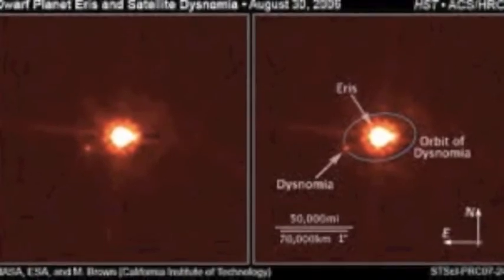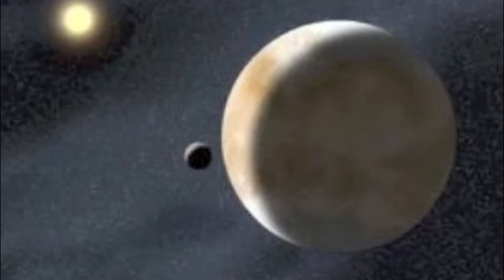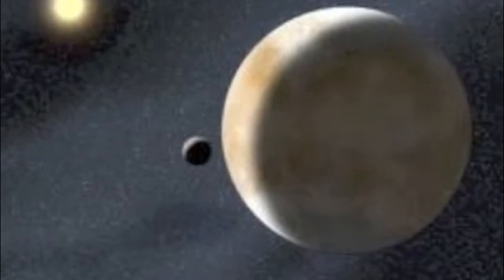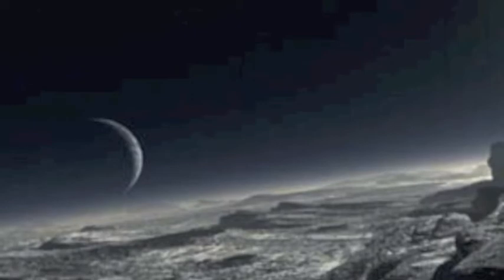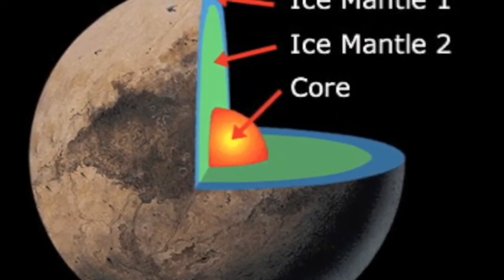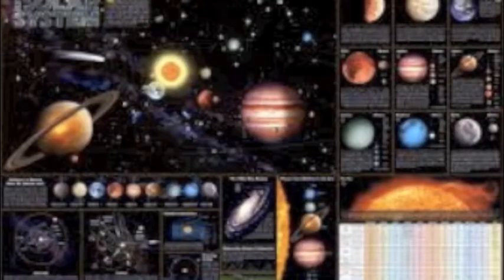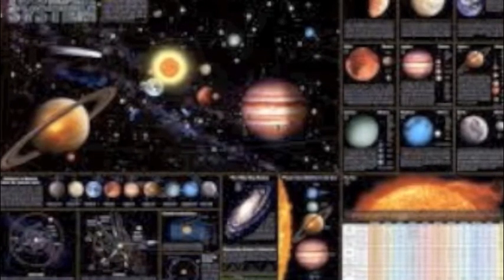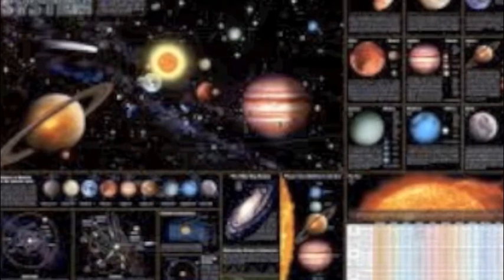Eris.mov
An informative video on the fairly young dwarf planet Eris.